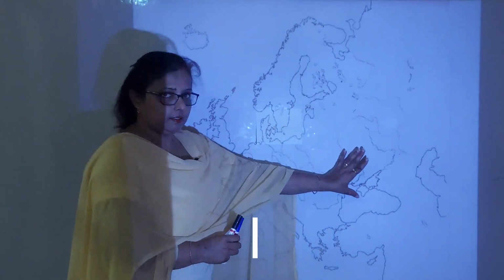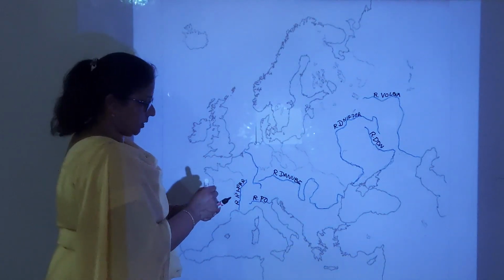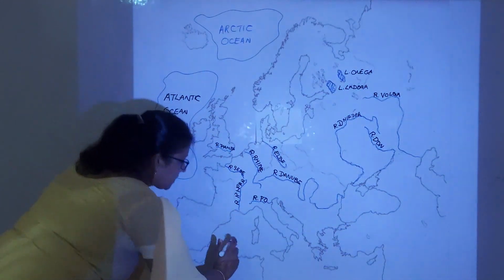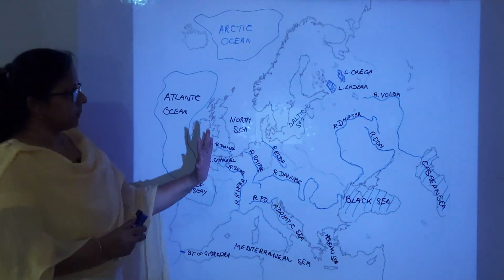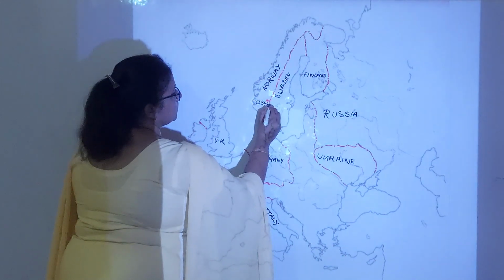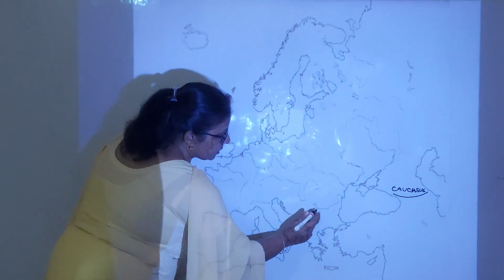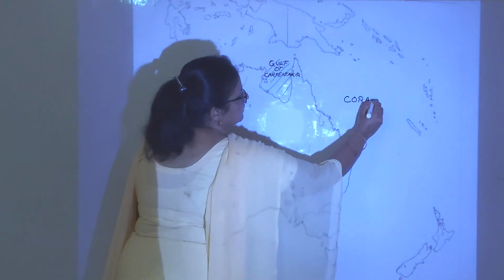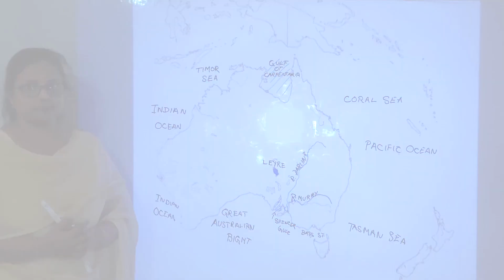Class 7 | Revision of Map Work | Europe and Australia